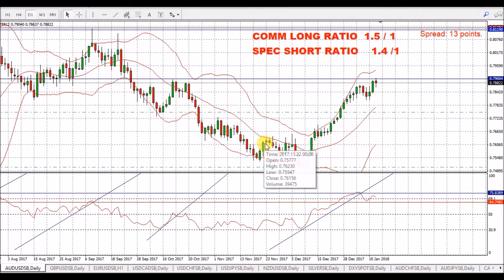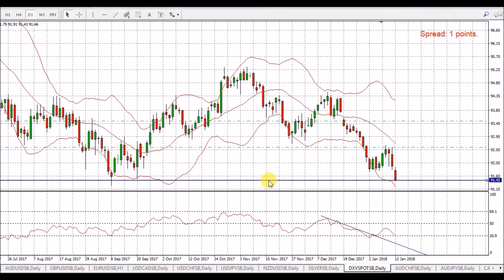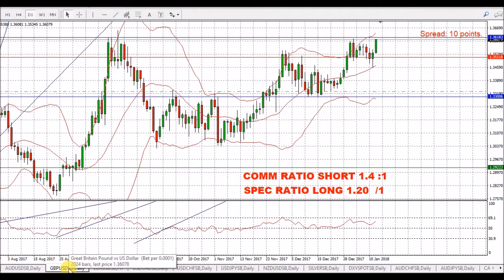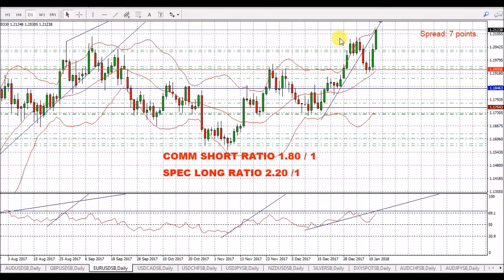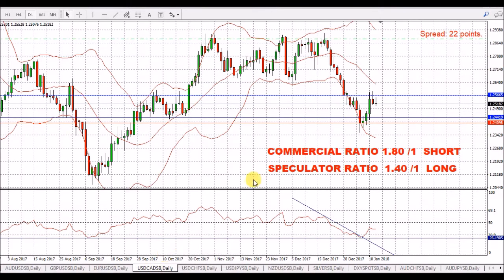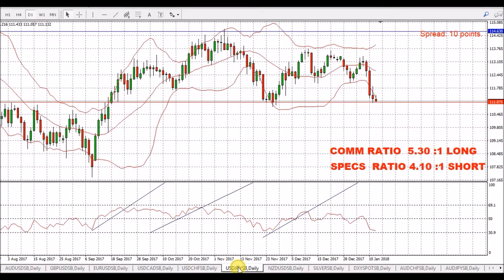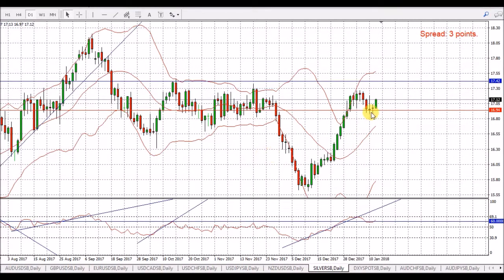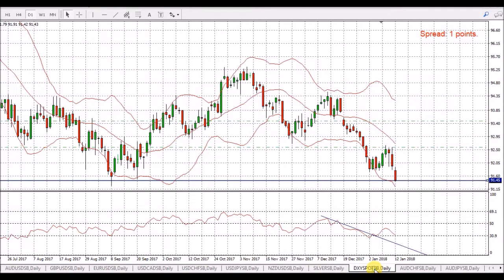Forex Fundamental & Technical Analysis 12th Jan Live Daily Analysis